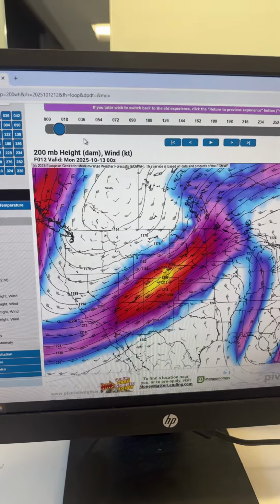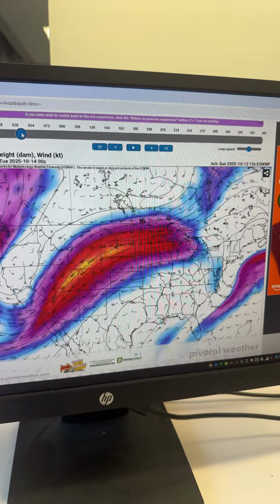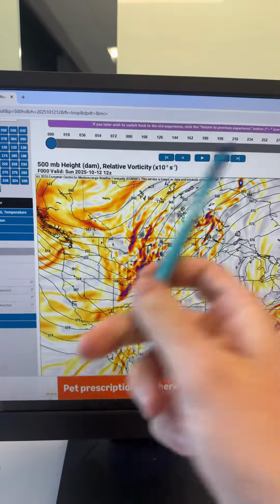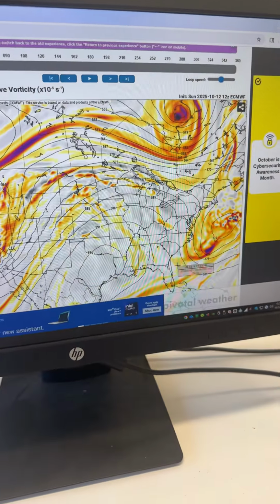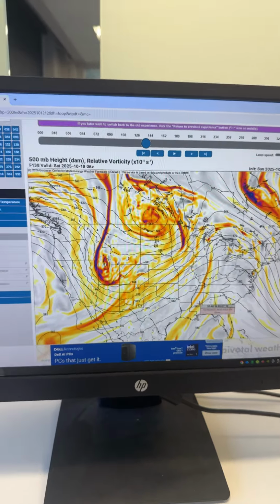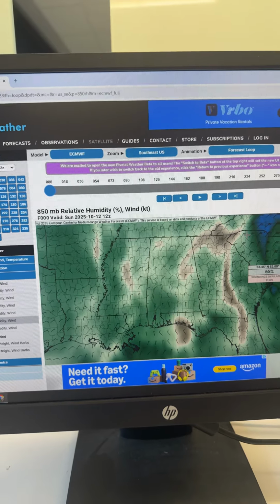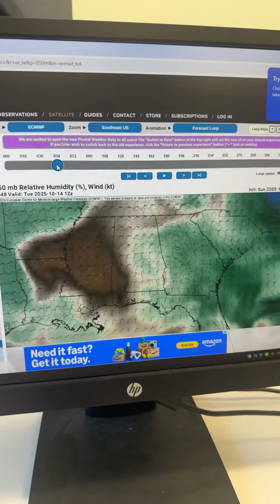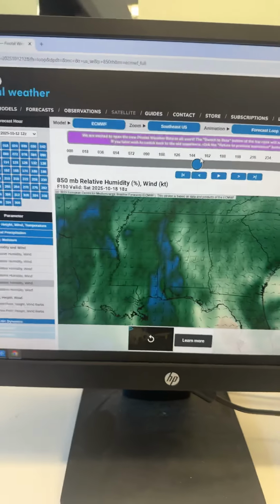Practicum short video